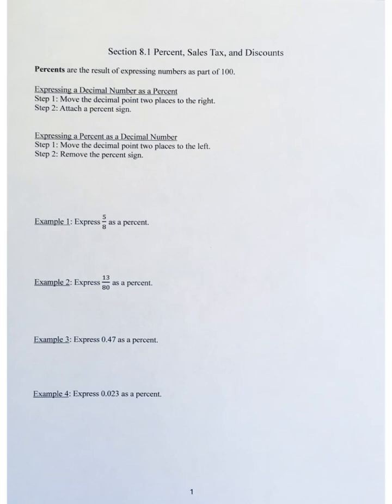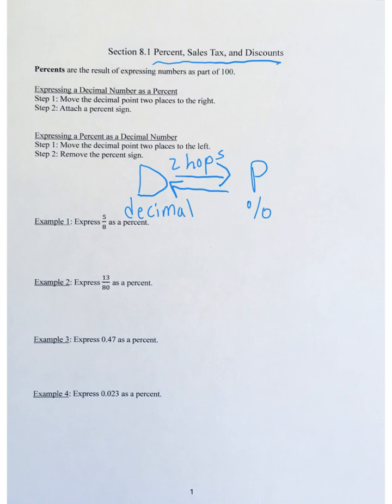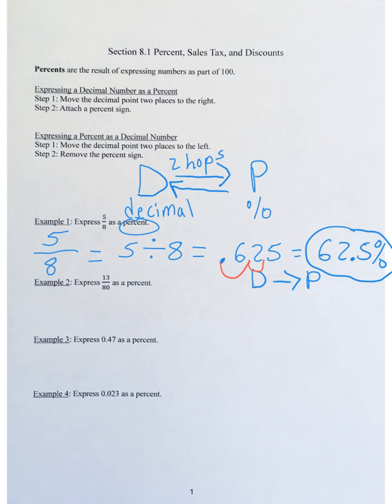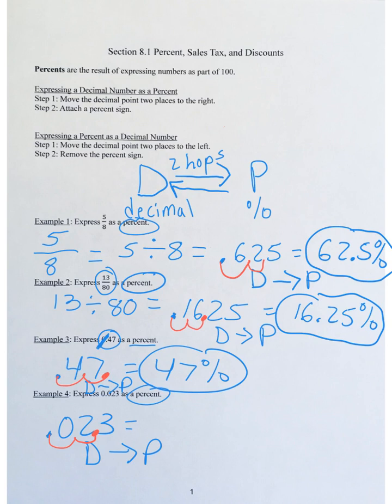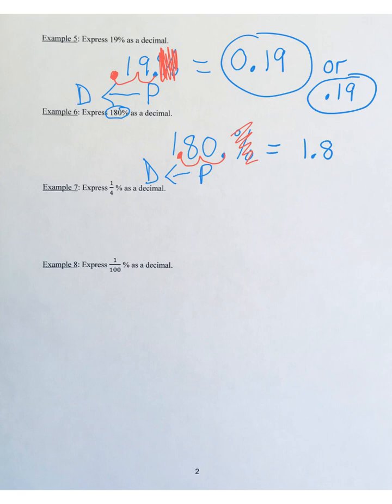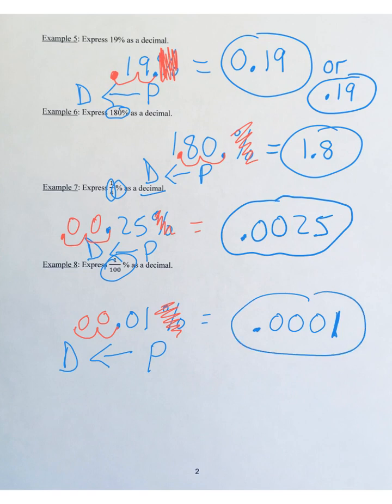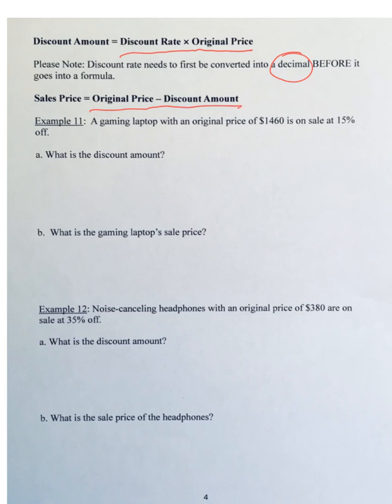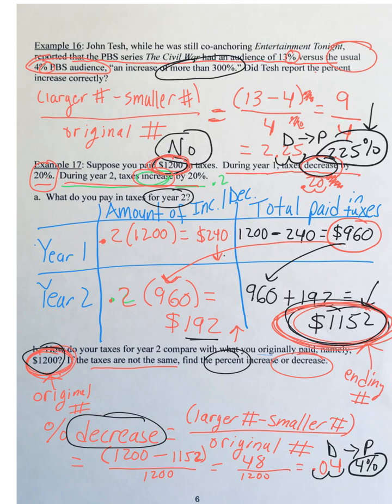Percent, Sales Tax, and Discounts